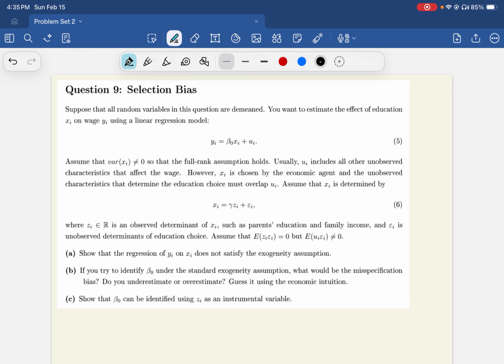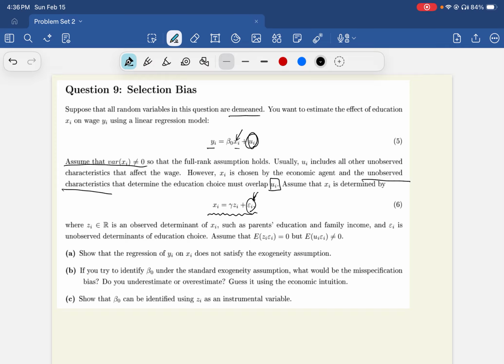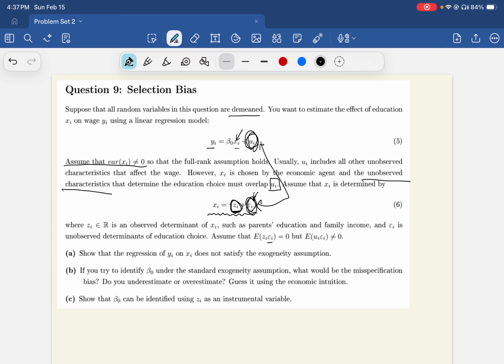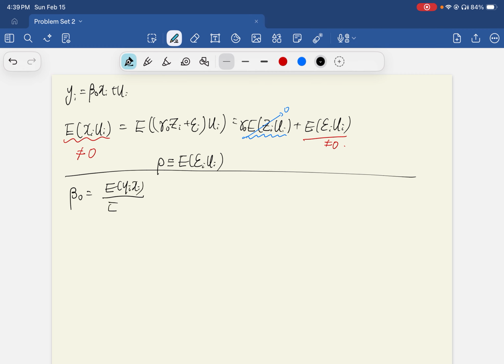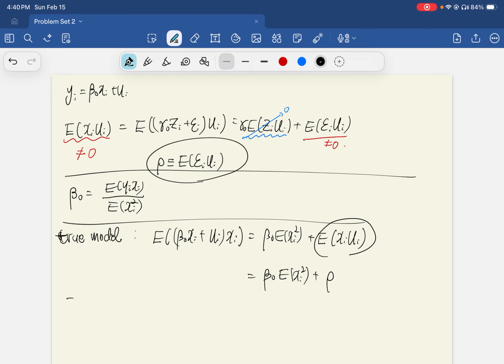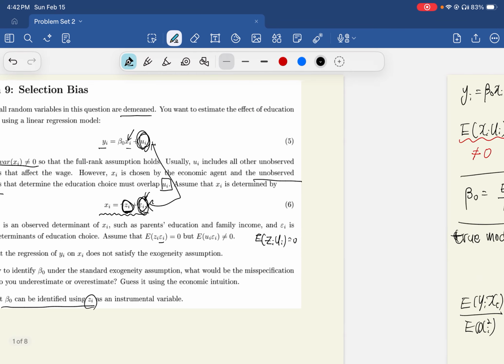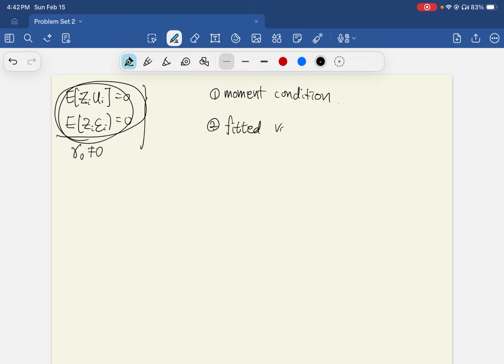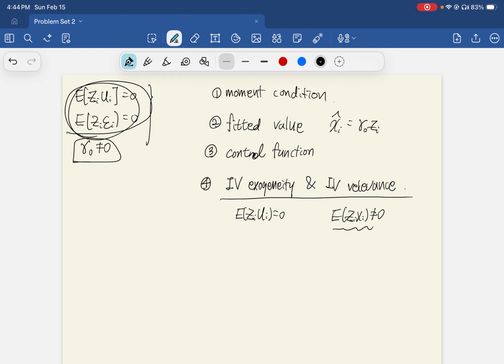Eco621 Problem Set 2 Question 9